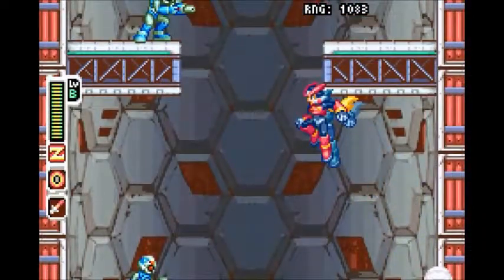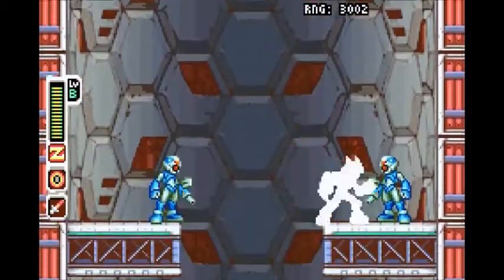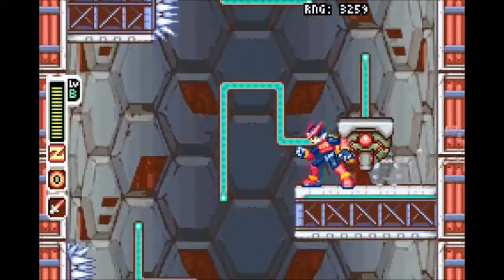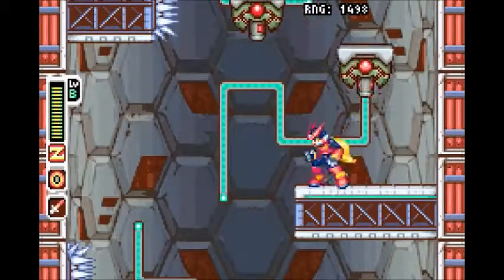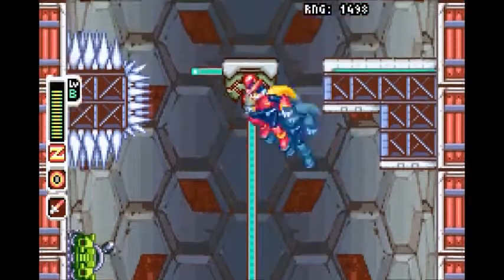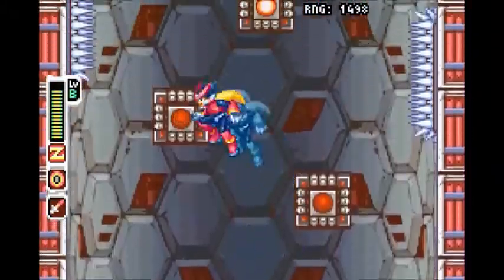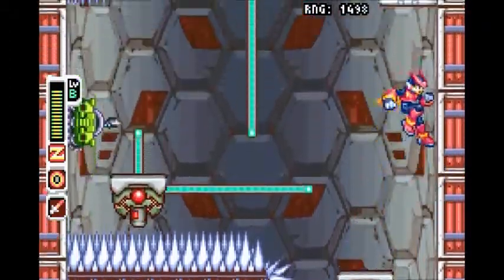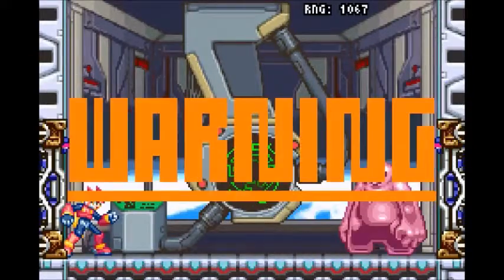MMZ All Missions Tutorial Part 16: Neo Arcadia Tower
Practice this stage every day, even if you are going for easier strats you need to have so much confidence in all your movement to get through here alive.